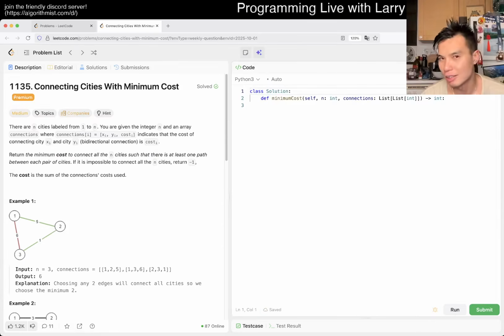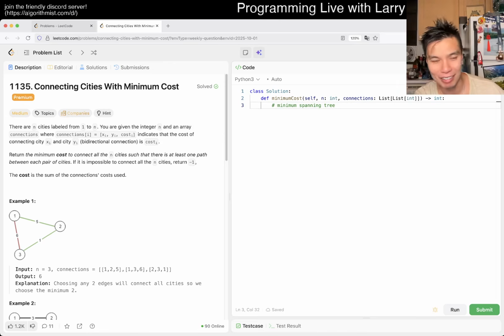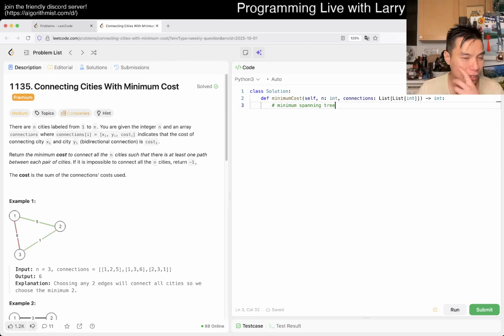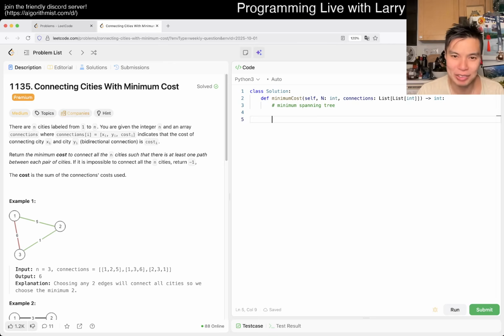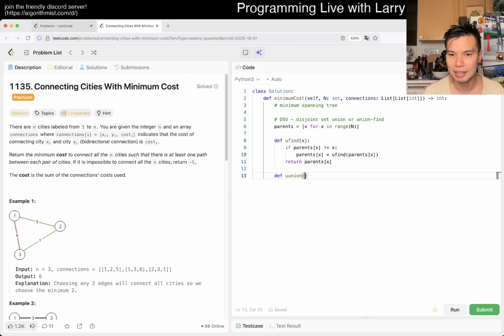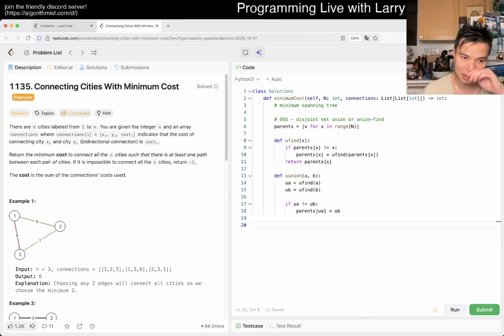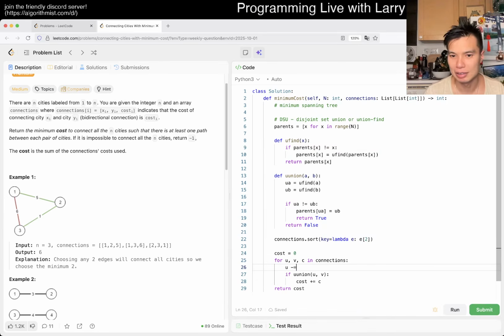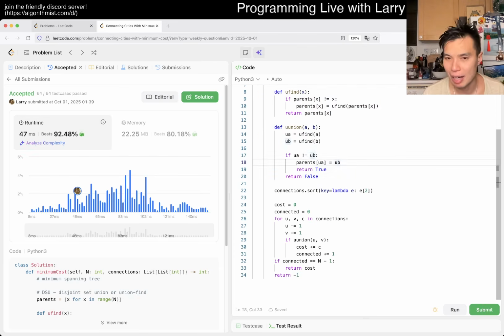1135. Connecting Cities With Minimum Cost - Week 1/5 Leetcode October Challenge